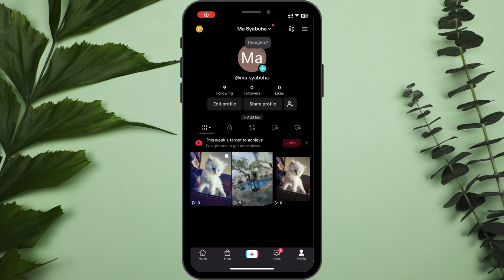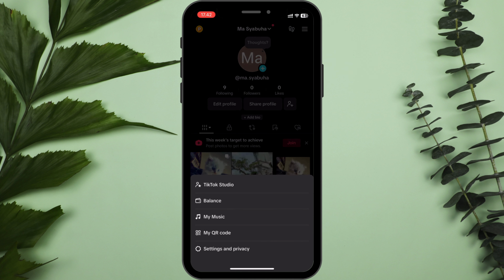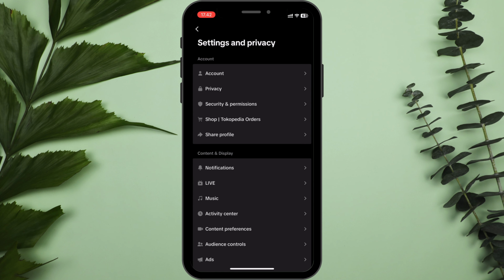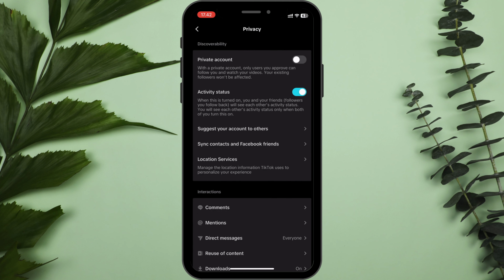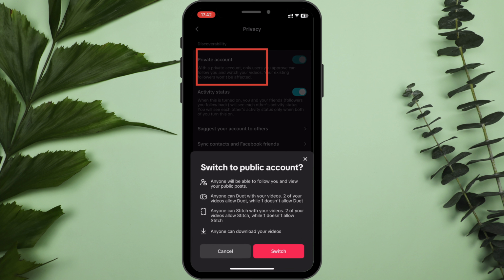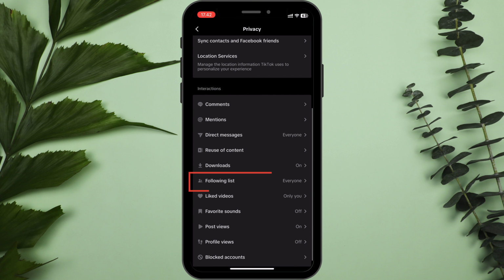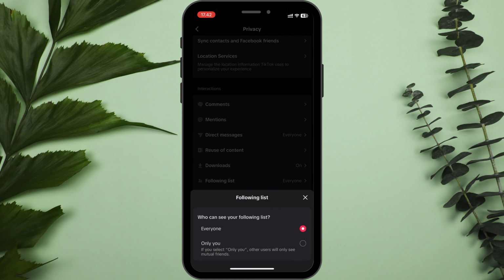How to Hide Following List on TikTok - 2026 (Make Your TikTok Account More Private!)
🔒 How to Hide Following List on TikTok - 2025 (Make Your TikTok Account More Private!) 🔒

Want to hide your following list on TikTok and make your account more private in 2025? TikTok allows users to control who can see their following list, and in this step-by-step tutorial, I’ll show you the fastest and easiest way to make your TikTok following list private using the latest TikTok settings!

✅ In This Video, You’ll Learn:
🔹 How to hide your following list on TikTok
🔹 Who can see your following list & how to change privacy settings
🔹 How to make your TikTok account more secure & private

📩 Follow me for updates: